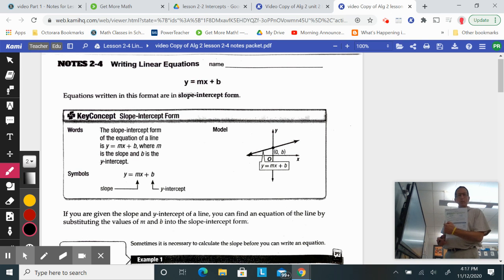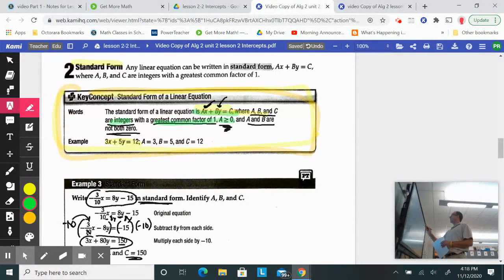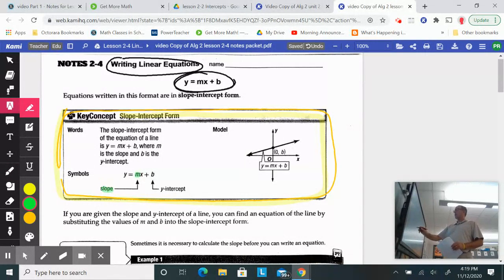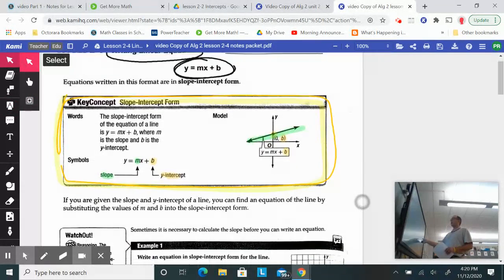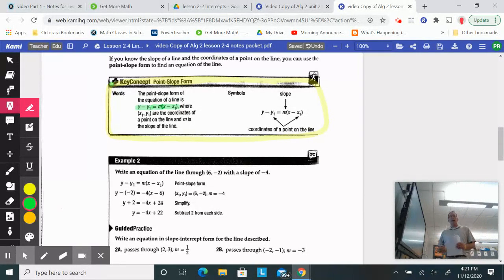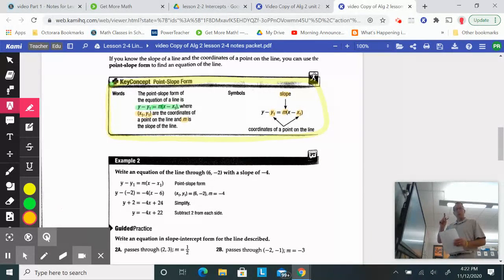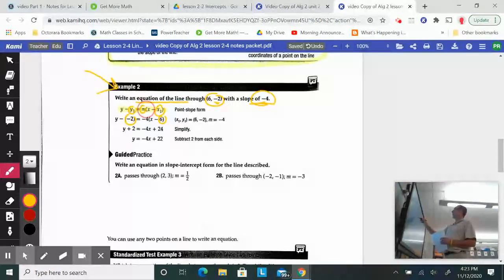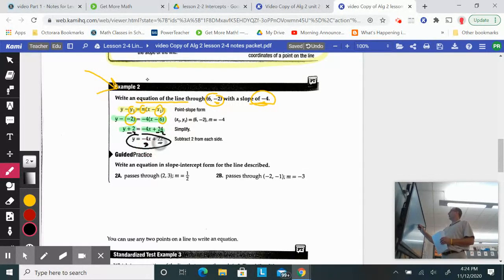Alg 2 Lesson 2-4 Part 1 Ways to write Linear Equations (3 ways)